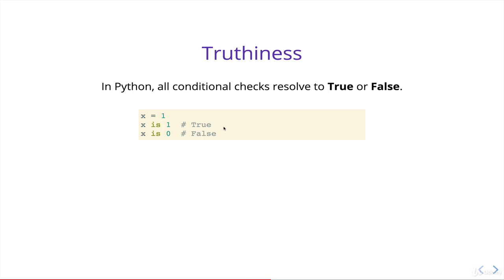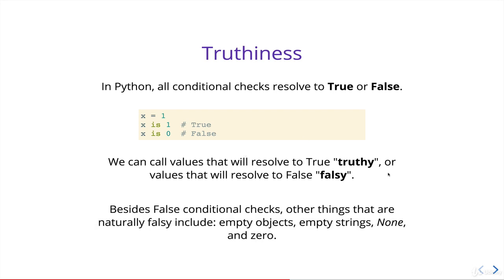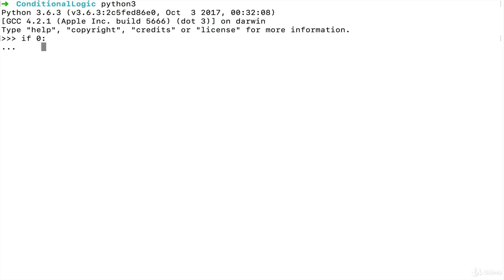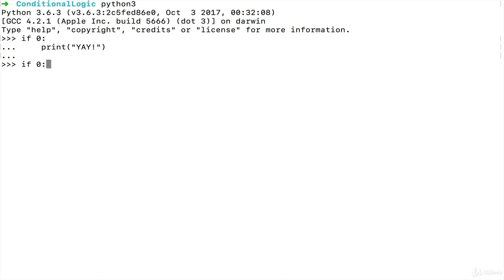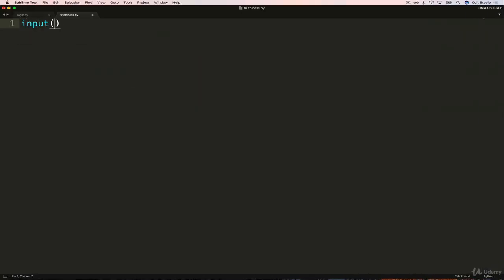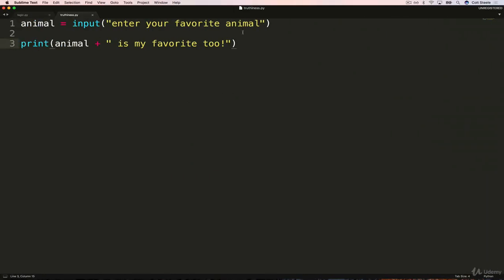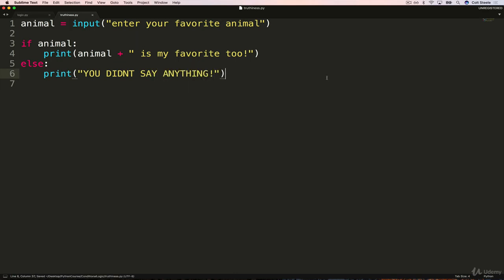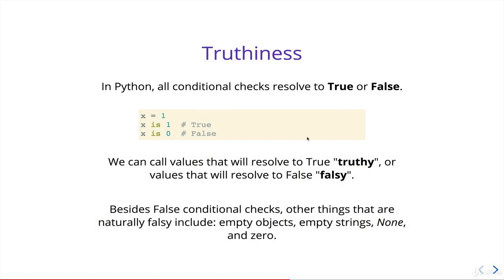Boolean and conditional logic | python complete course for beginners(5)